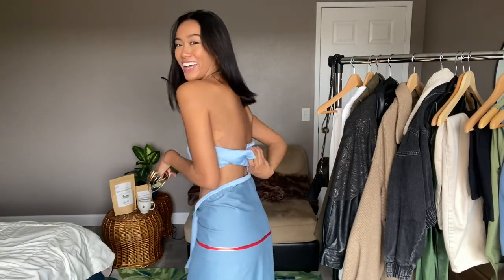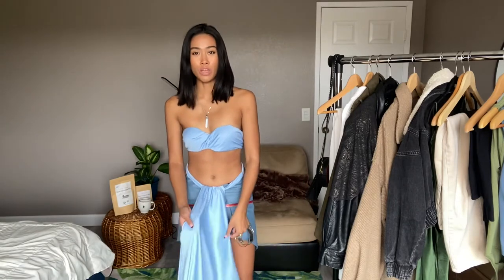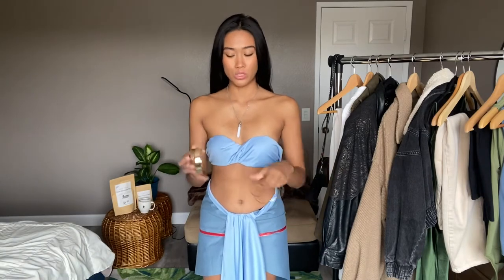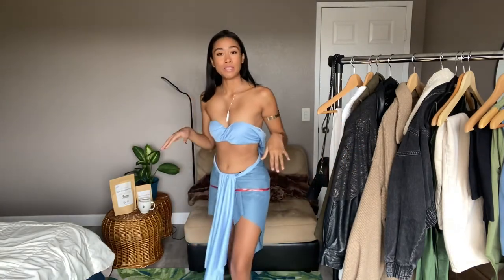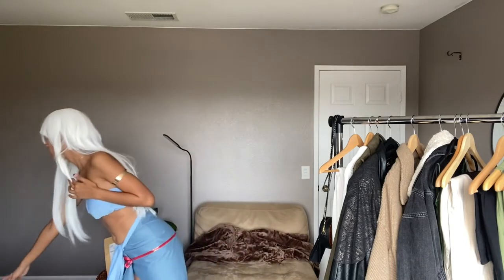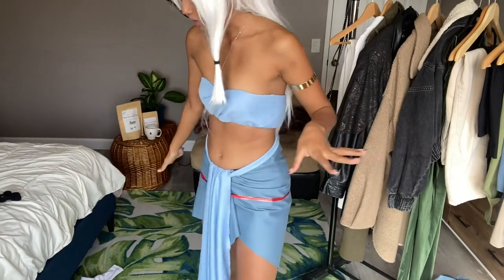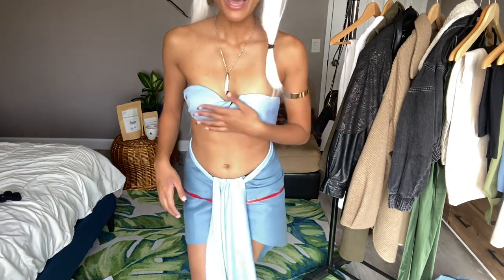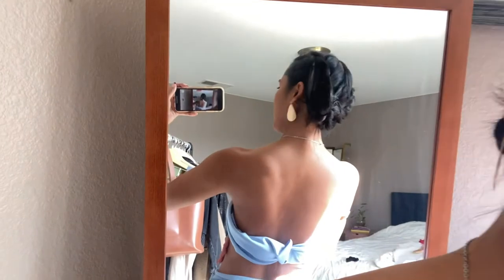Homemade Princess Kida Costume | Halloween 2021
This was my best homemade costume yet! What do you think??

👇🏽Get 2 samples of Dark Chocolate Tea and use code FREESHIPPING!